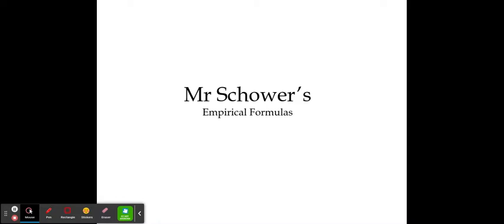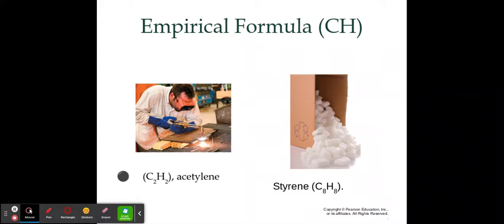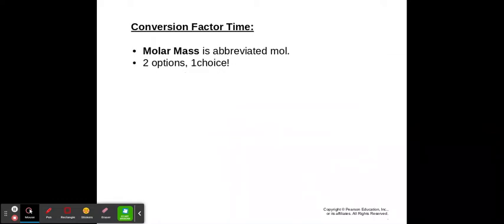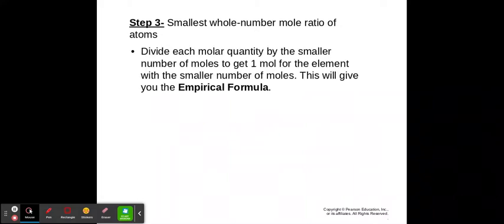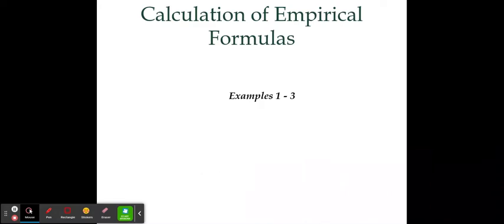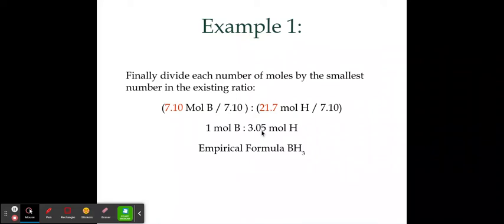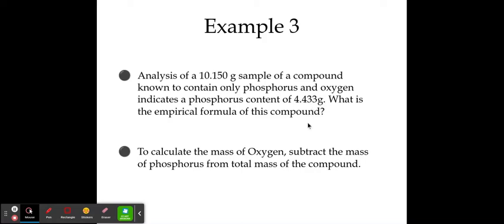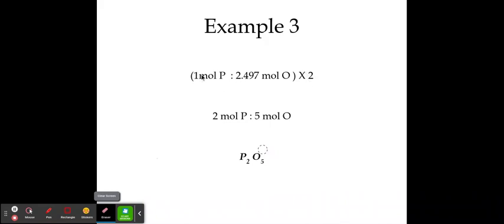Calculation of Empirical Formula